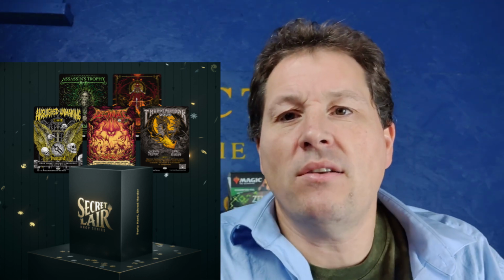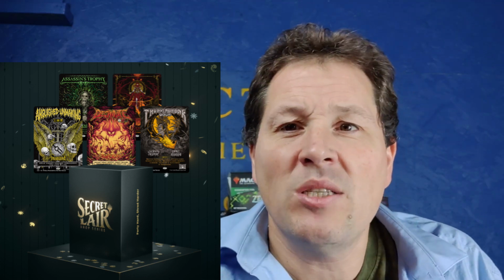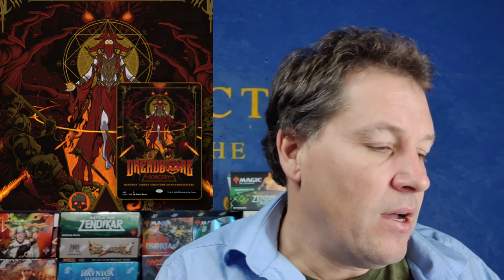Secret Lair: Goes Heavy Metal. Party Hard: Shred Harder-Giveaway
Party Hard: Shred Harder with this newest Secret Lair from Wizards of the Coast.

Thanks to the Magic the Gathering Community for supporting our channel. You all are a big part of helping us build this channel so far and we look forward to seeing where we end up!! Maybe someday Dash will be the biggest name in MTG, the sky is the limit.

Guess the Card Rules:

First correct guess in the comments wins the pack. One guess per video with a clue.

Join the celebration!!!We want to thank the MTG community for helping us surpass a couple of our goals!! Guess the card below for a free Ikoria Booster pack. Is anyone ever going to guess this one?

Artist Spotlight - The art of Jeff Miracola

Other great channels you might want to check out.

Some friends  and great channel

Looking for great presents for yourself and others check out:

Jeff Miracola
Fantasy Artist/Illustrator

Serra Level Patrons

Casey Hart
Kurt Mcconnell
Ryan Martin
Ryan Bird-Niehaus
Anthony Rabke
Chocolate Monster
Sarah Thomas

Earl Level Patrons

Pamela Smith

Timmy Level Patrons

Andrew Dicker
Dominique Rodrigue
Nick Swan
Wild Child Gaming MTG
Yannick Brisebois
Nick Potvin